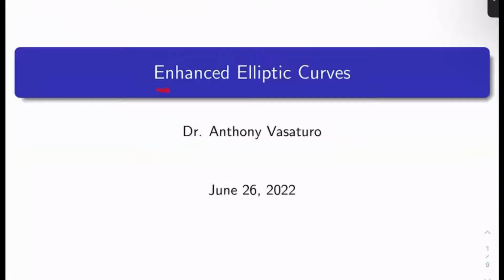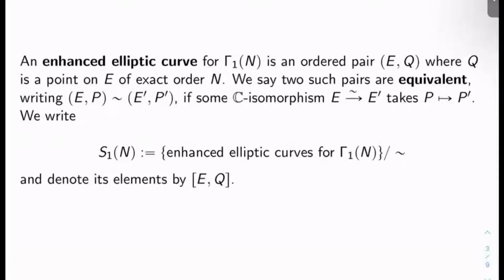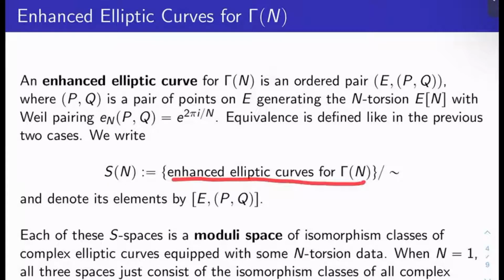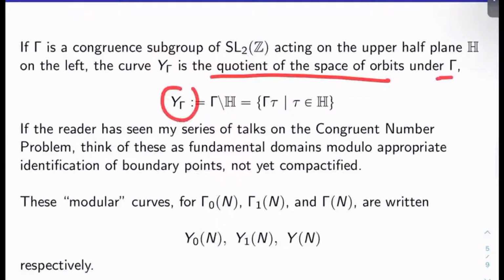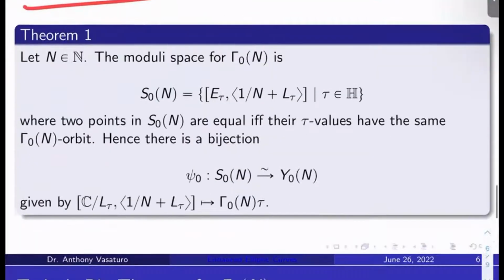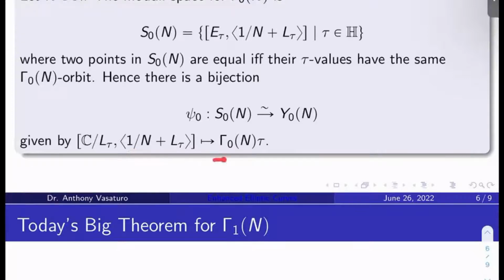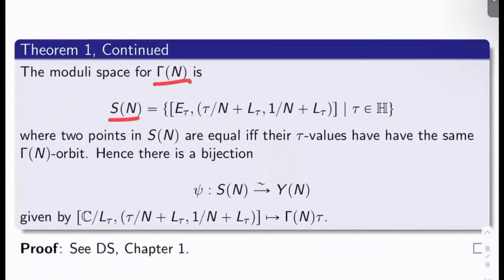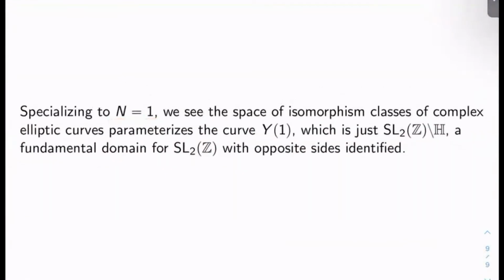Fermat's Last Theorem: Moduli Spaces of Elliptic Curves! (3.5, #28)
We see that certain moduli spaces of elliptic curves appear to be tied to orbit spaces of certain congruence subgroups of the special linear group over the integers.